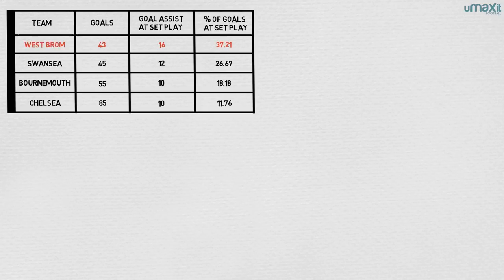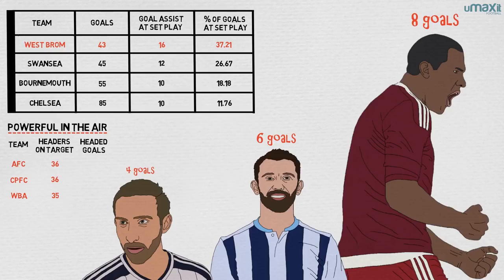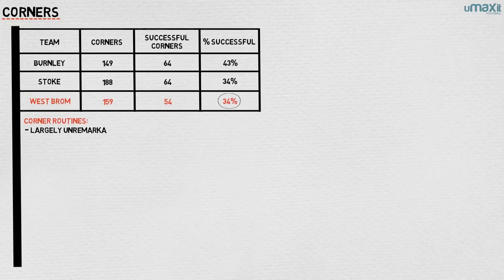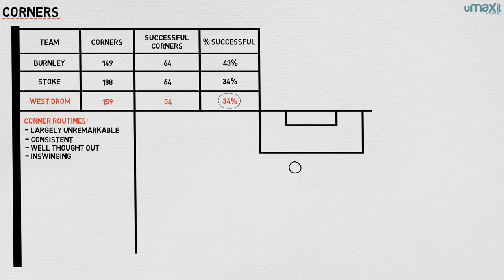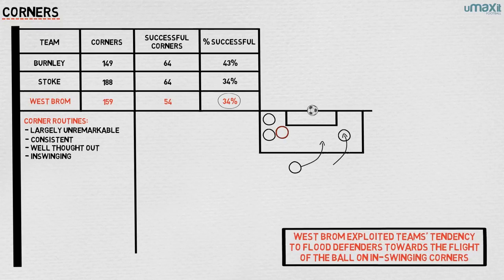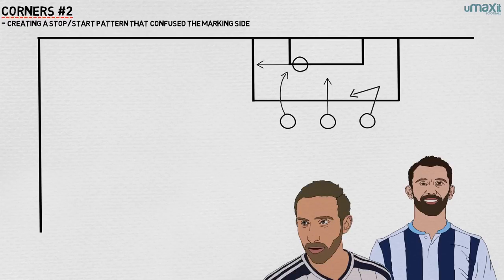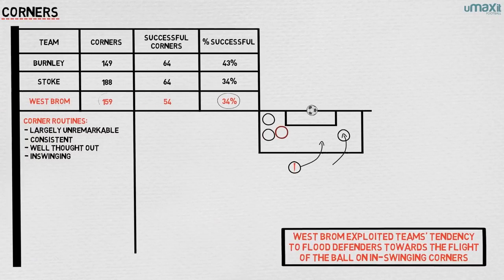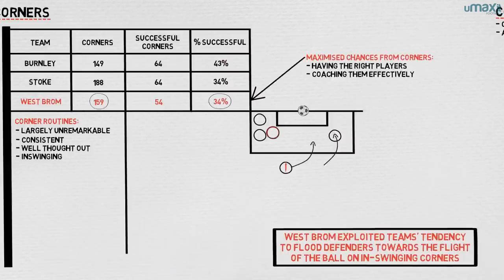Tactics Explained | West Brom & Set Pieces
Last season, Tony Pulis’ West Bromwich Albion achieved 16 assists from set pieces, the most in the Premier League and the highest percentage of goals scored from set pieces as opposed to by other means in the league. How did they do this? We take a look at the team's set-up and routines from set pieces.
► And turn on your notifications for daily content!

► Follow Tifo Football on the socials!

► This was Written by Alex Stewart and Produced by Joe Devine!

⚽⚽⚽ Tifo Football, formerly uMAXit Football, taking an illustrated look into the beautiful game. ⚽⚽⚽